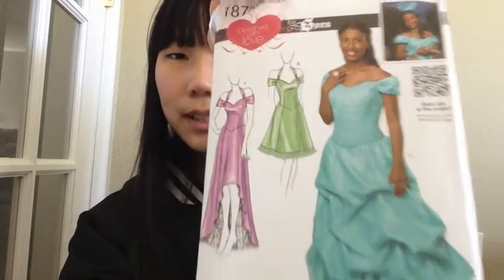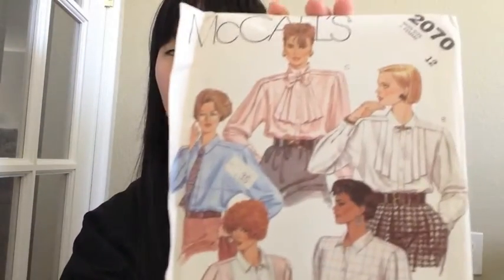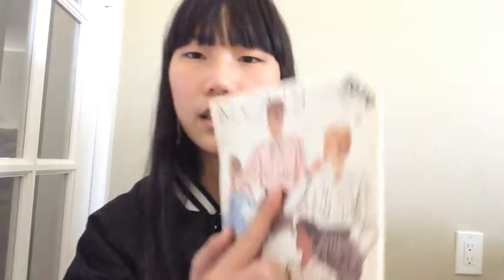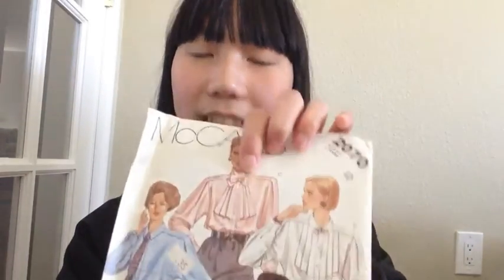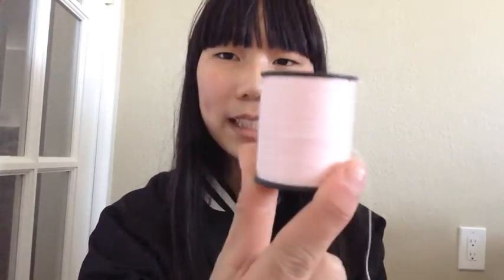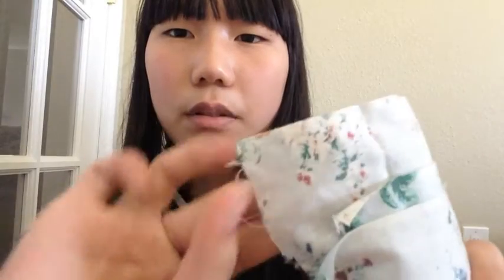Huge Fabric Haul: Vintage Finds! ♡ Watch me Ramble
take a shot every time I stutter or say something wrong

Today, I have a different kind of video! I do apologize about the length, I can go on hours talking different fabric and my future projects. I read all of my comments and appreciate each and every one of them!!

2017 update: After doing a lot of research for my college research class project, I no longer support the idea of going sweatshop-free in a capitalist society

❤ music ❤
Thank you to the amazing bokeh for letting me use their music!
Songs are listed in the chronological order that they appear in the video.

❤ equipment ❤
Camera: iPhone5s
Tripod: A selfie stick stuck in a shoebox